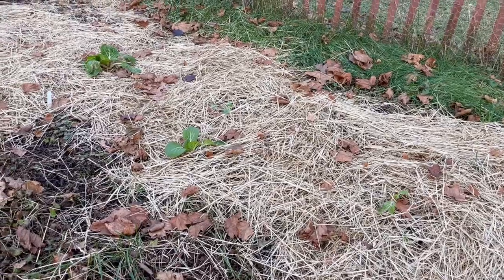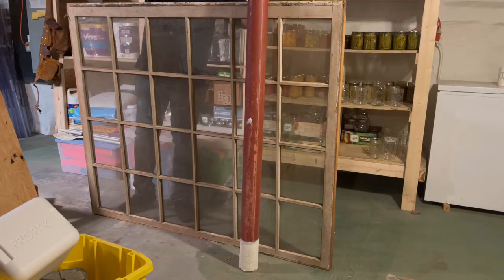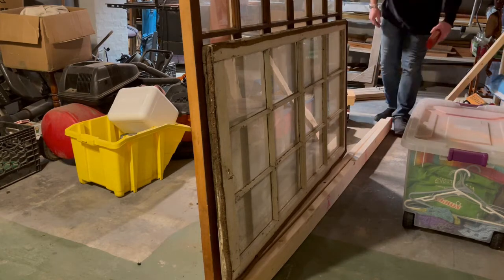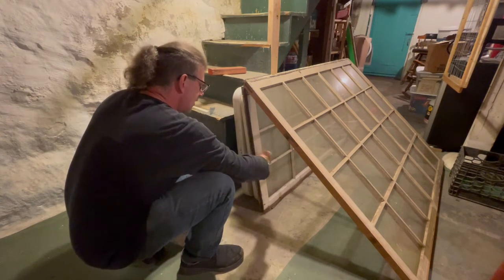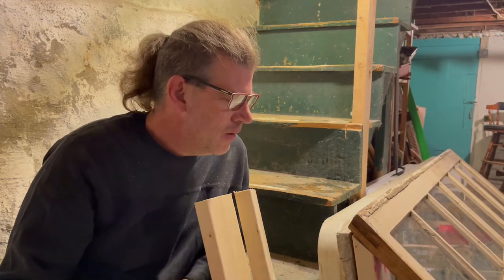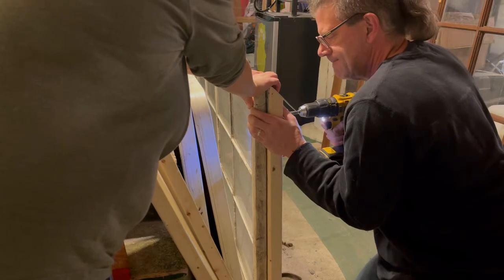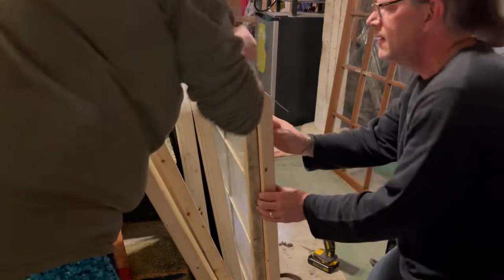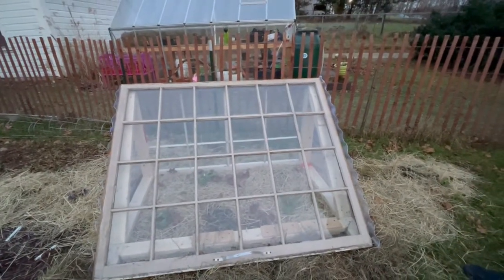Cold Frame Build With Upcycled Materials - Garden Journal December 16th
Act I - “I have a way? Is that better than a plan?”
Act II - In which my husband will claim I speak in tongues. (But really it’s just math.)
Act III - $6 Build